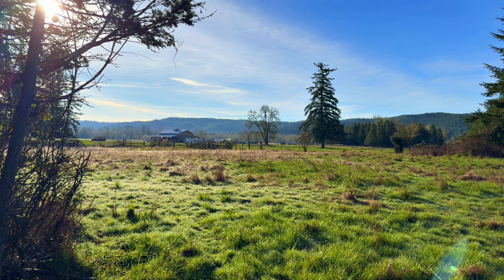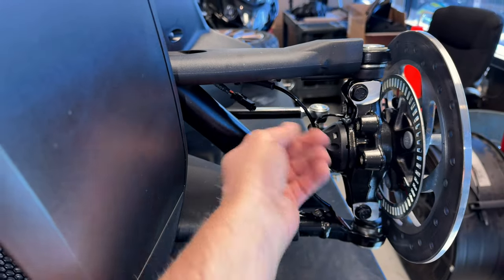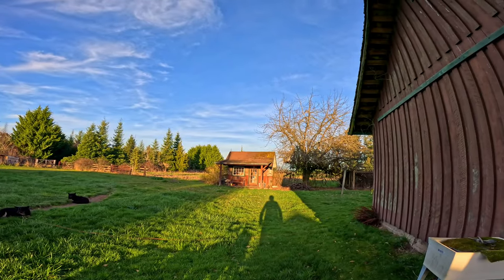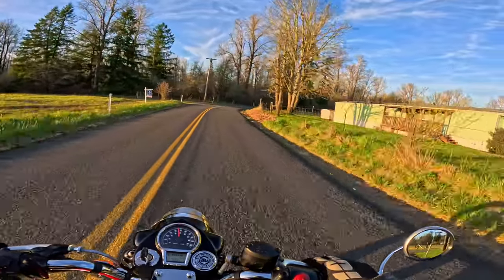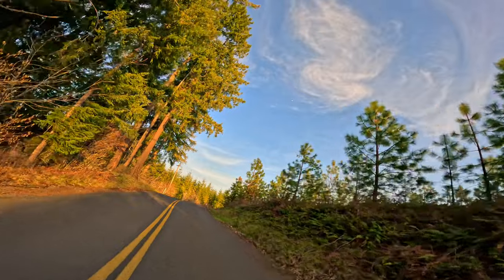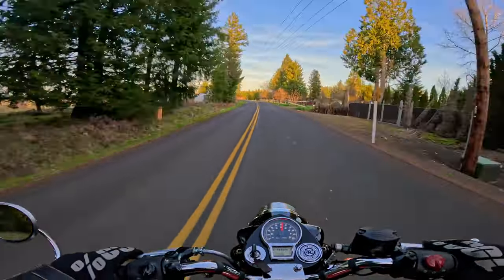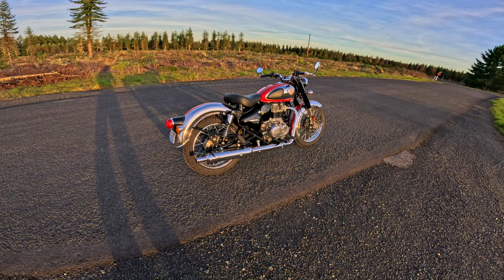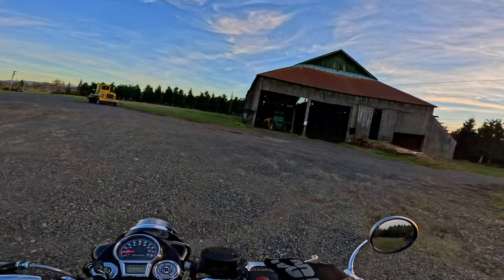1st After Work Ride of ‘24!! • S2S Steering Repair! | TheSmoaks Vlog_3042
Classic 350 Sunset Ride! | 2024 Spyder Sea-to-Sky! | RTL S2S Steering Surprise!

Stunning Evening Visuals! | Ever So Lovely Classic 350! | 62ºF and Sunny..!

 1983 Yamaha XVZ12TK Venture 1200